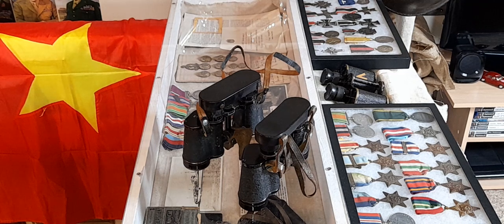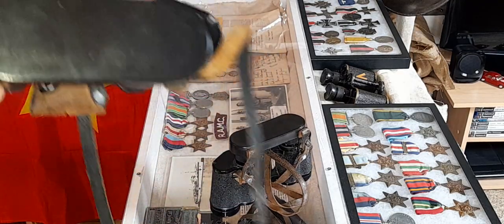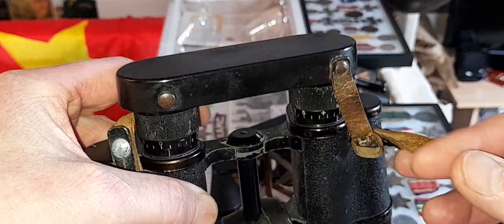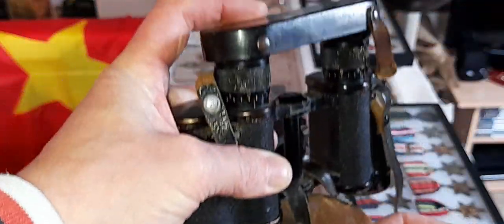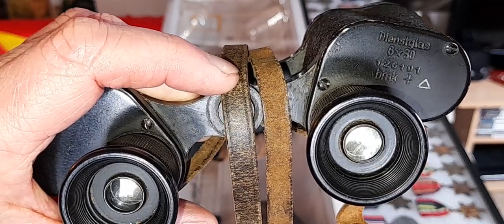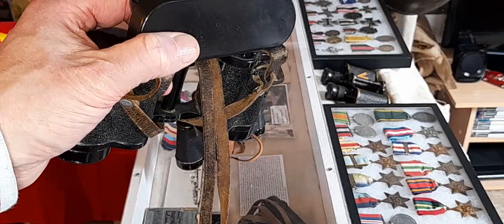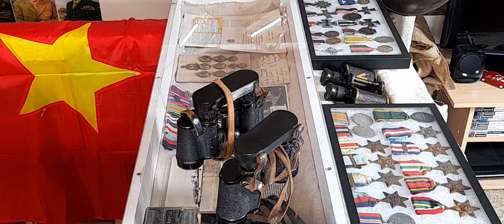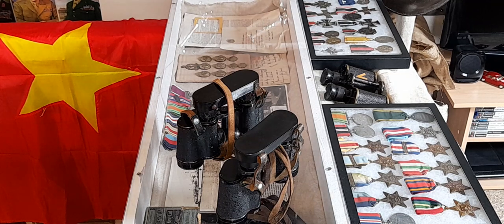GERMAN WW2 6x30 DIENSTGLAS BINOCULARS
ww2 german 6x30 binoculars